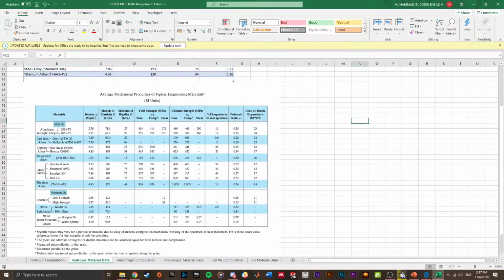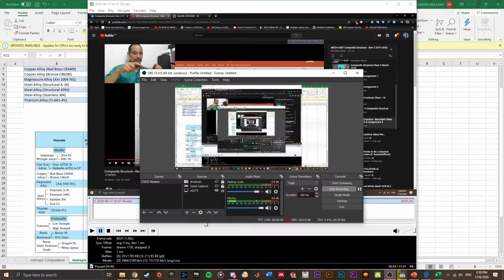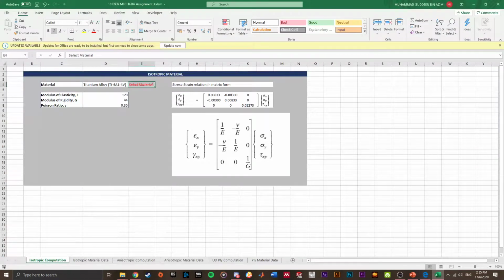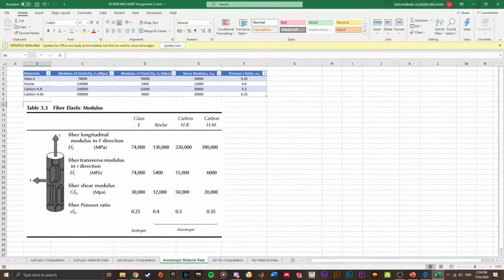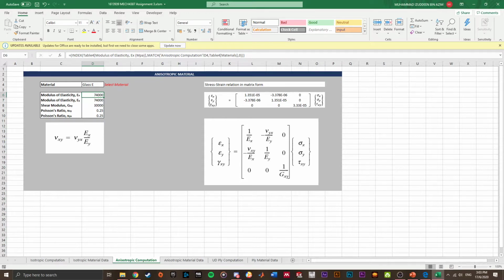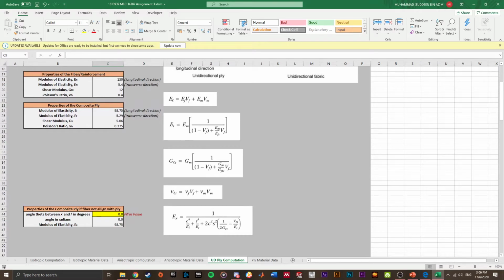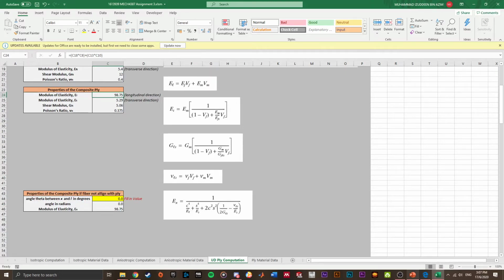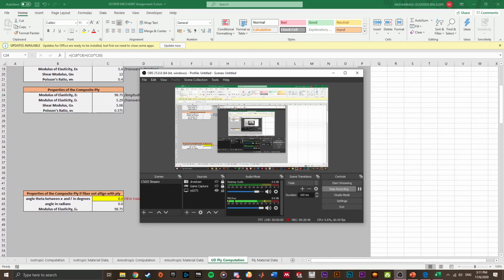Isotropic vs Anisotropic | Assignment 4 MECH4387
What i have learn in isotropic and anisotropic of Composite Structure course.